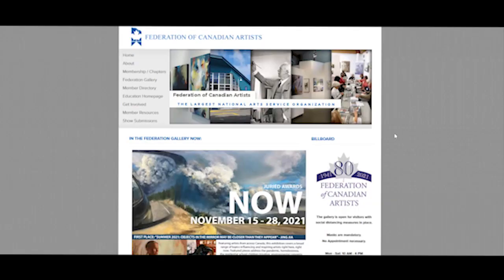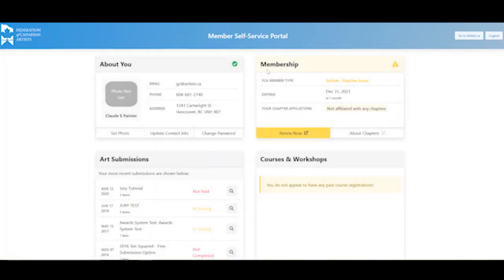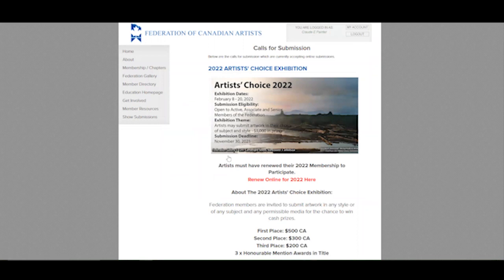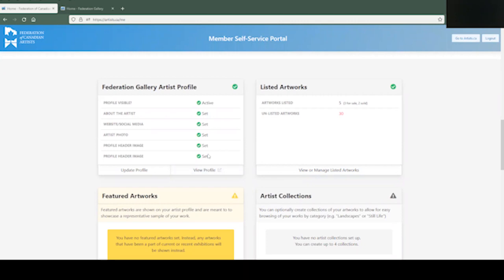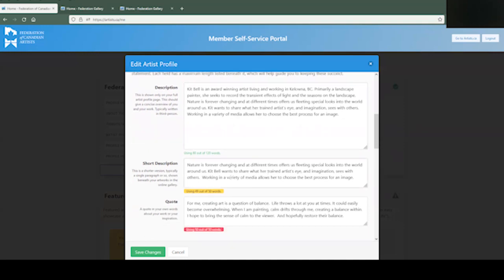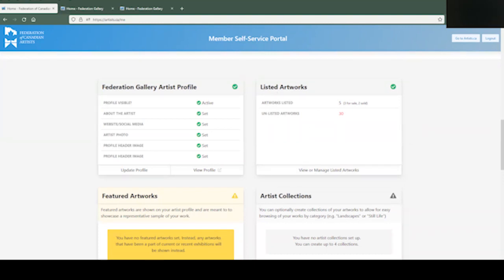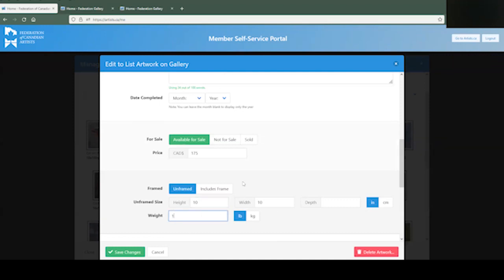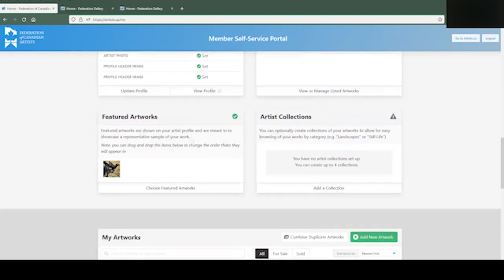How to Update Your Member Self Service Portal - Video 3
Canada's national art service organization for the visual arts.
This video explains how members with the Federation can update their member portals.